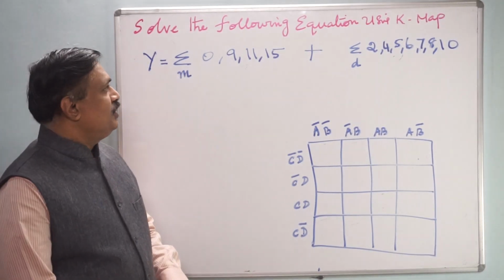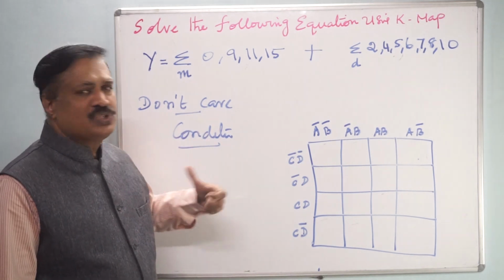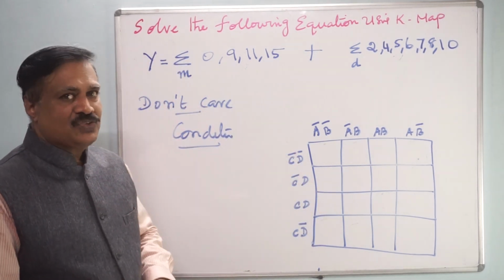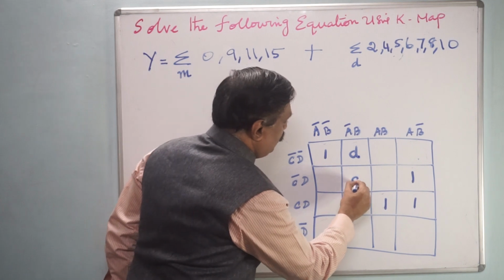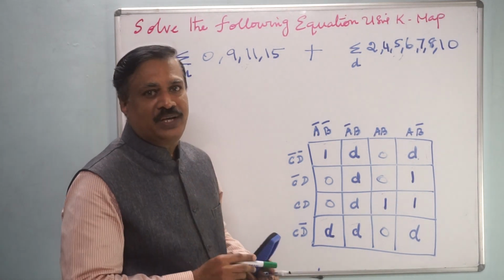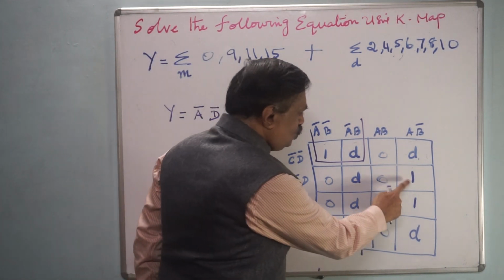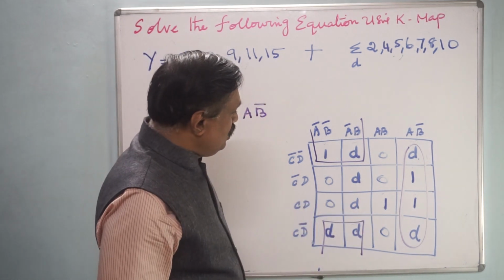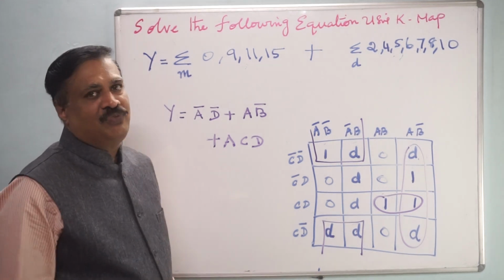K Map- Don't Care Condition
K Map- Don't Care Condition is explained in very simple steps